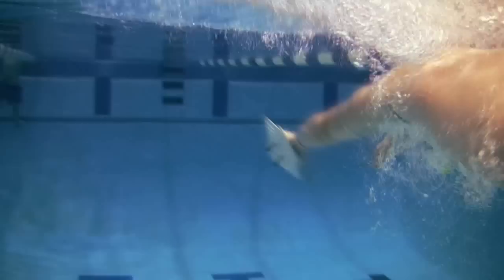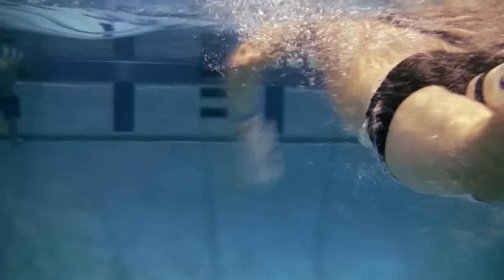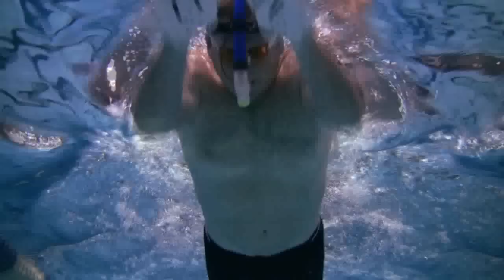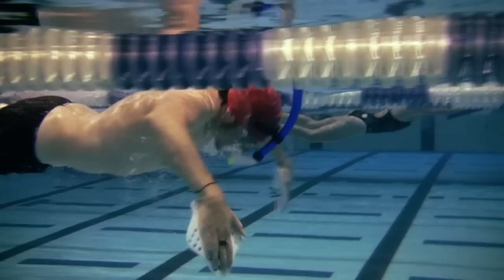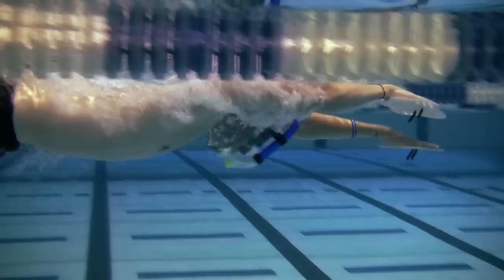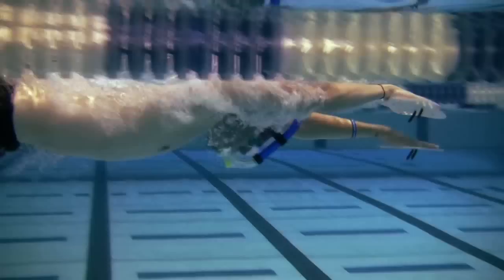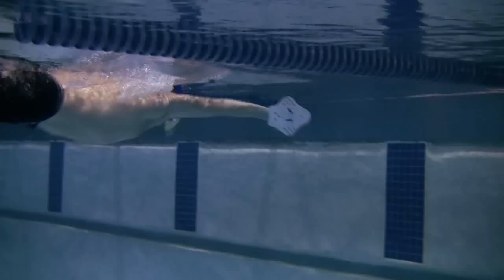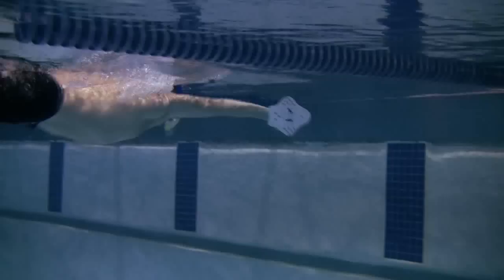Swimming - Breaststroke - Snorkel Pull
This drill is simple to do, and helps you work on a few key  aspects for fast breaststroke.   An added benefit of using the snorkel is that you don't have to hear your coach (or your swimmers, in my case) while they yell, or complain.